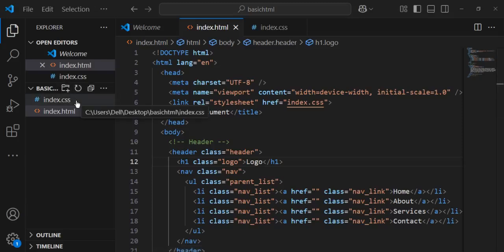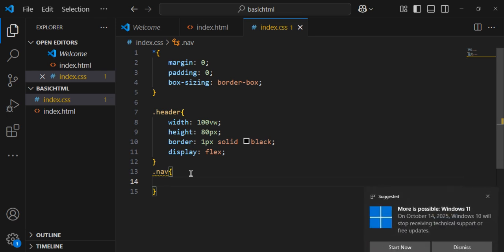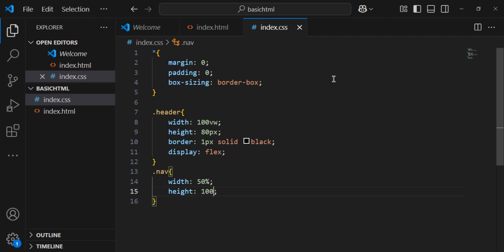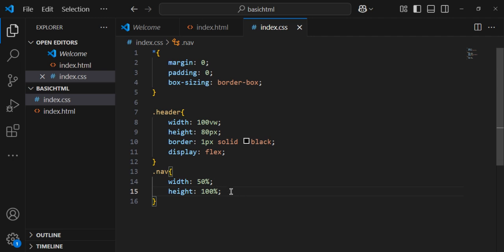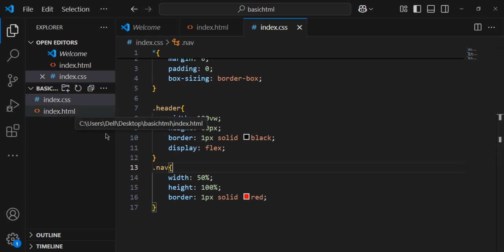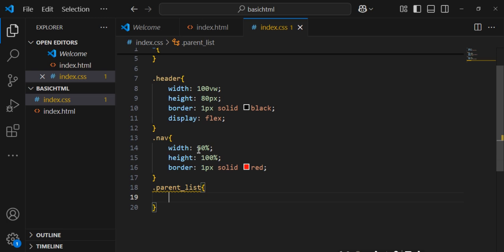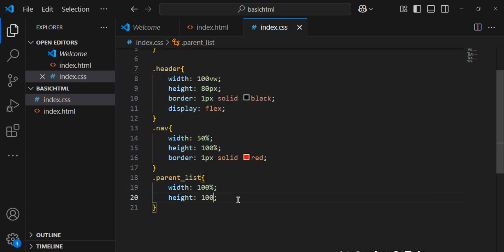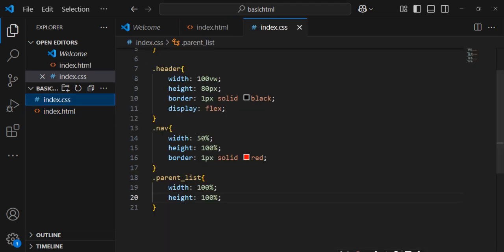5. How to build a profile landing page with basic HTML,CSS-beginners level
In this beginner-friendly tutorial, you’ll learn how to build a clean and simple profile landing page using basic HTML and CSS. Perfect for anyone new to web development!
👉 Watch, learn, and start creating your own landing pages today!